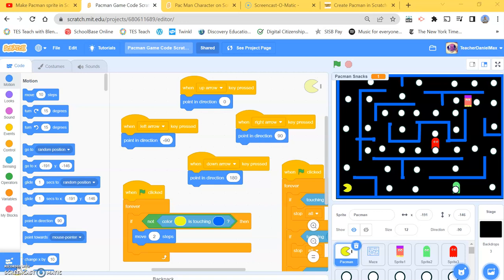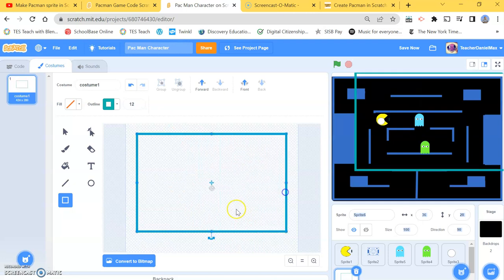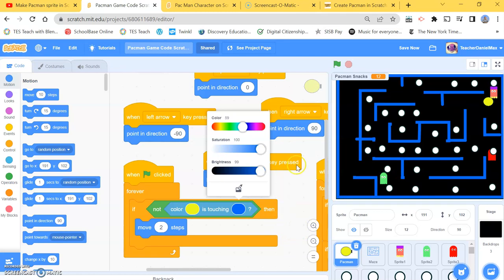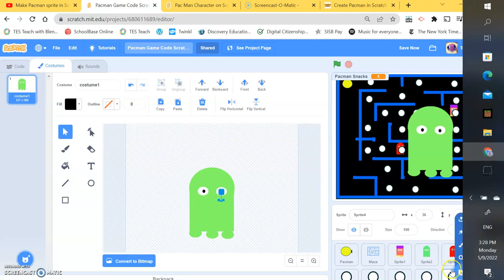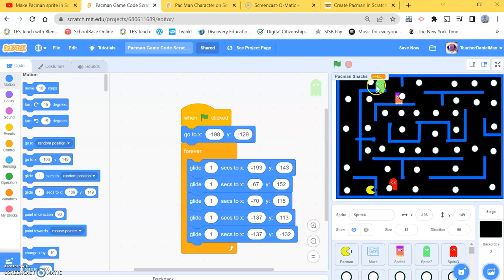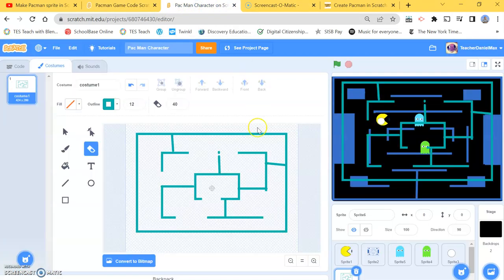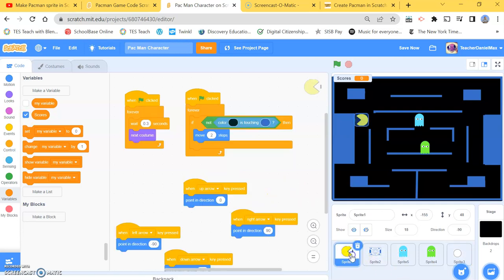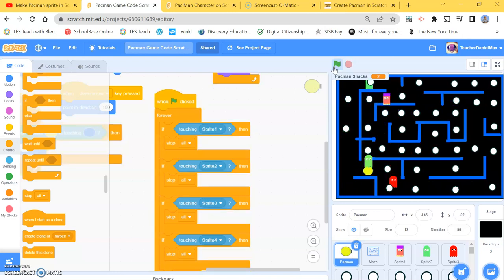Coding Pacman game in scratch tutorial | how to code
Tutorial for coding a Pacman game in Scratch MIT

To create you pacman character watch this video first -

To see how this game works and plays click this

Step 1 - create pacman
Step 2 - create maze
Step 3 - create ghosts
Step 4 - create pacman snacks
Step - Play and have fun!